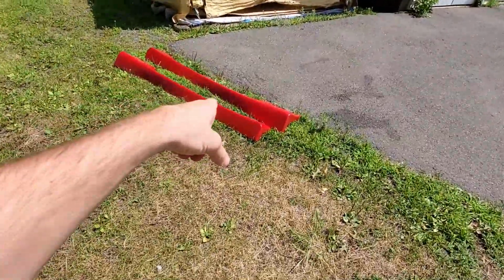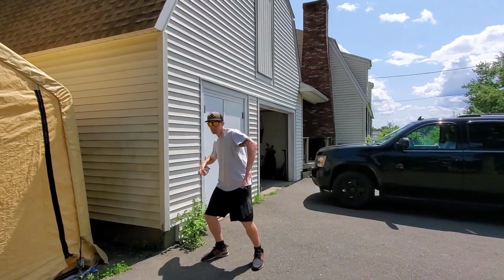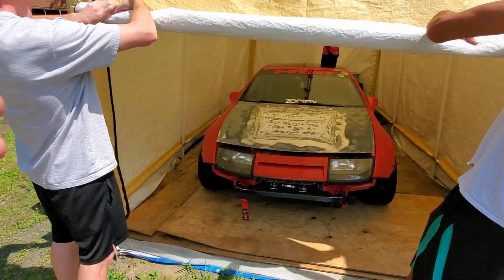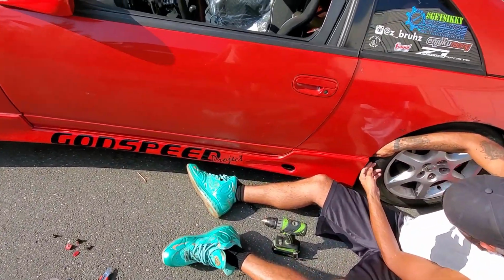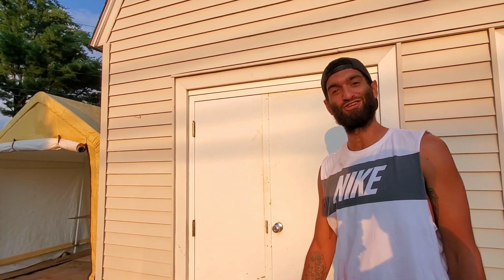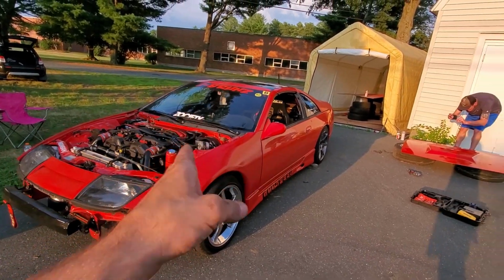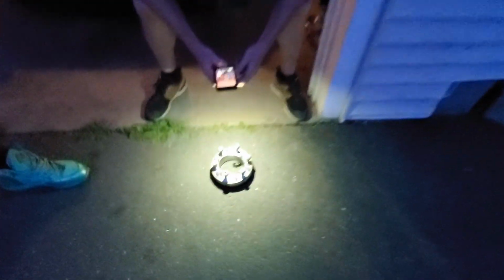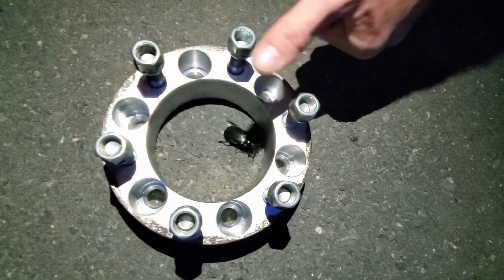Street Drifting with a New Look!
Finally starting to work on the look of the drift z. Was able to prep, paint and hang with the boys. Sit back and enjoy, there is some good footage in this one!

-Mishimoto
-Godspeed Project
-DND Performance Interior
-Ringleader Racing